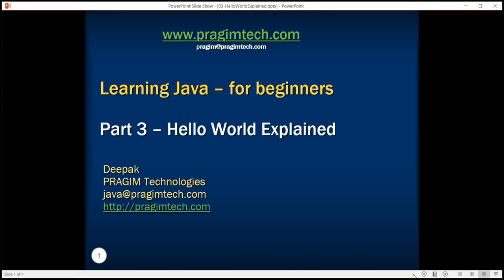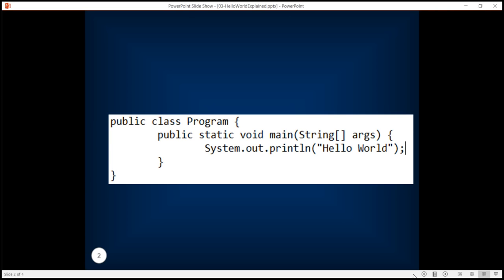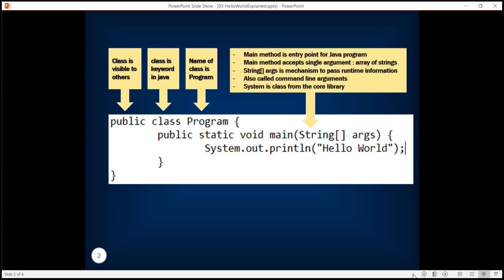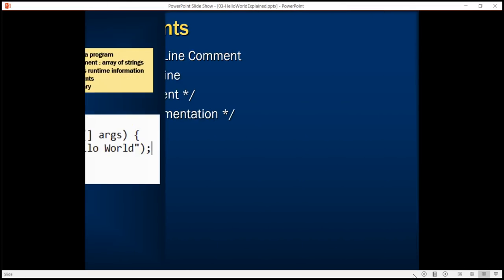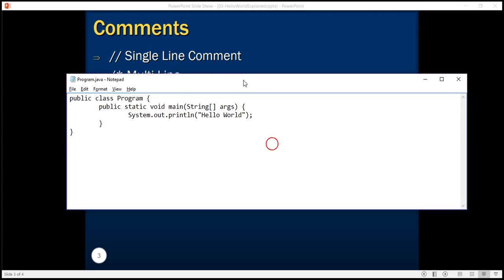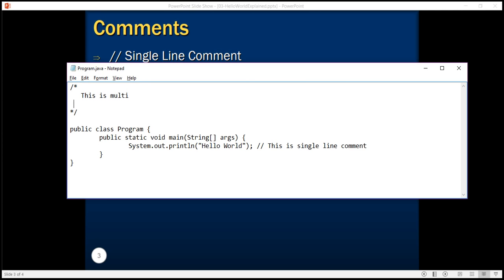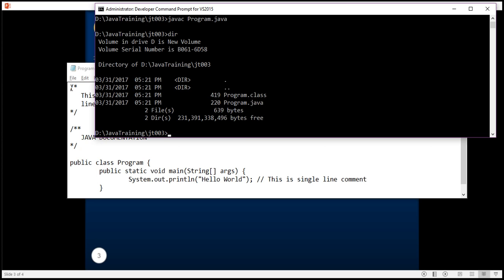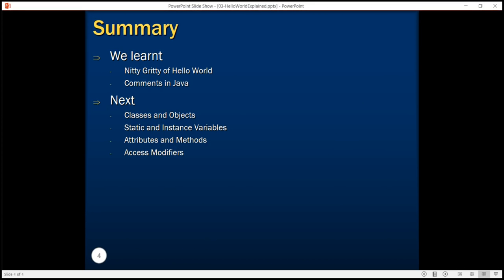Java hello world explained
Text Article

1. Nitty Gritty of Hello World Java Program
2. Different types of comments in Java